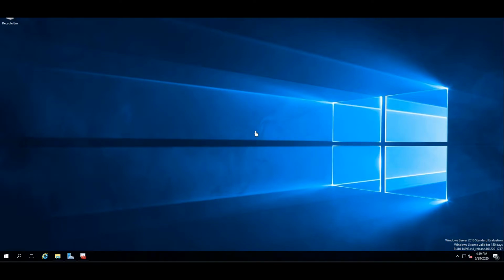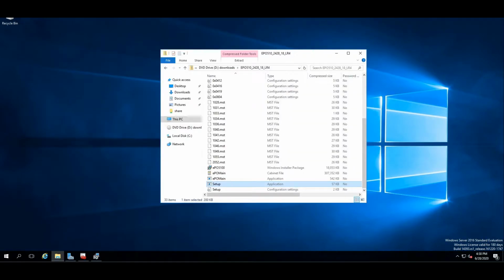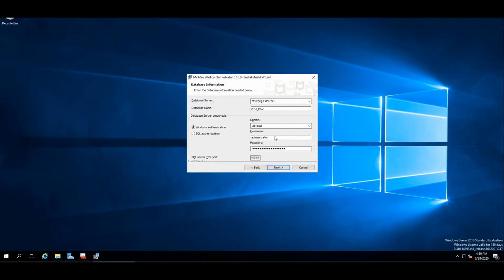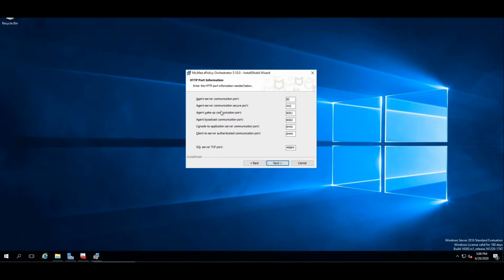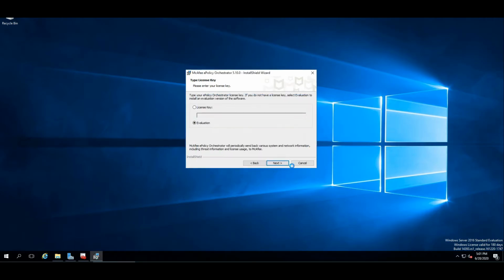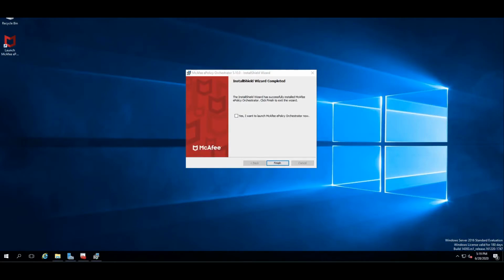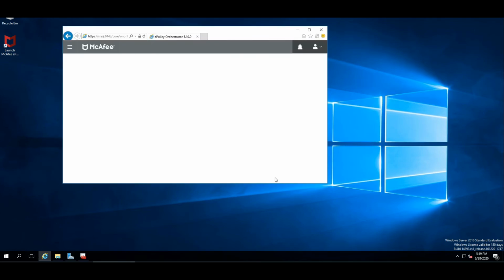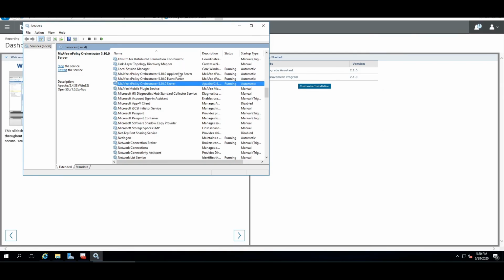How to deploy McAfee ePo 5.10 with SQL Express on a single server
In this video I go over how to deploy McAfee ePo 5.10 with SQL Express on a single server. Later videos will cover deploying agents,products,policies and other settings

Catch me live streaming on Twitch!

Photo credit:

Thumbnail photo by Philipp Katzenberger on Unsplash